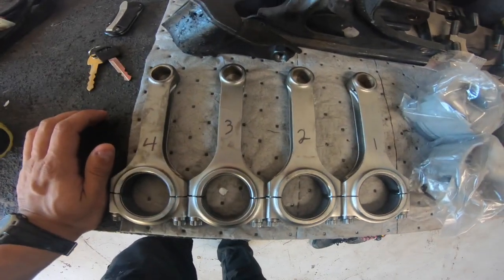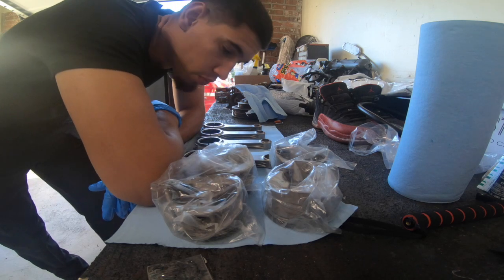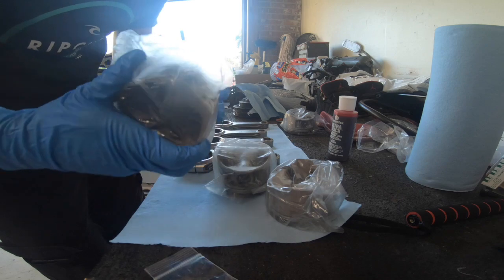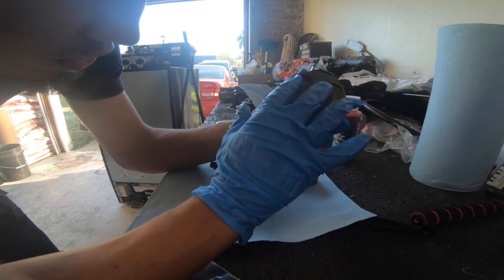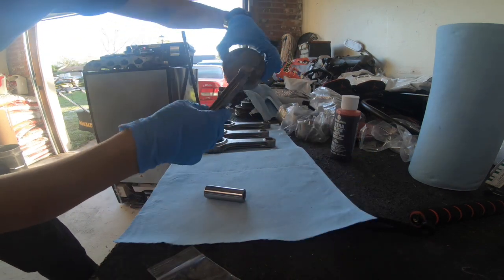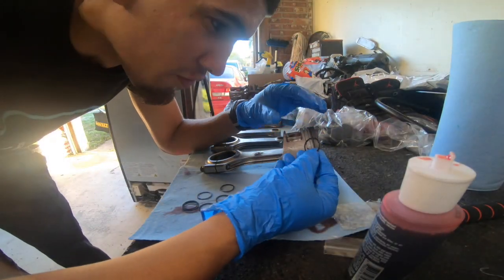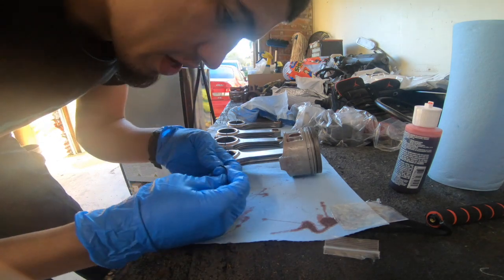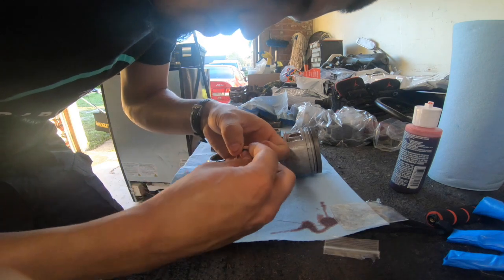How to assemble pistons and rods || Nippon pistons & Eagle rods || b18b1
Link for Nippon pistons

Link for eagle rods